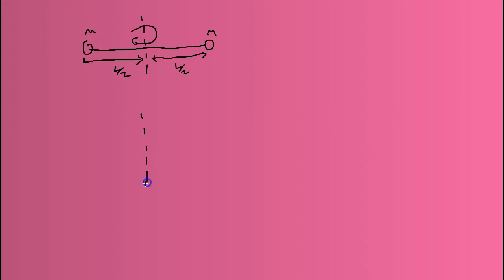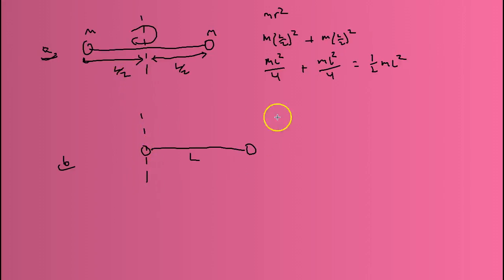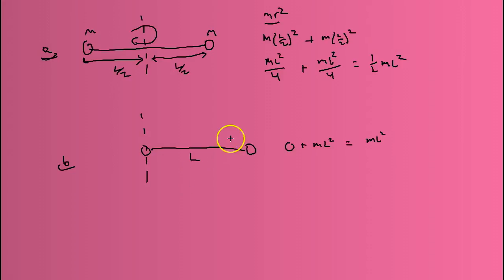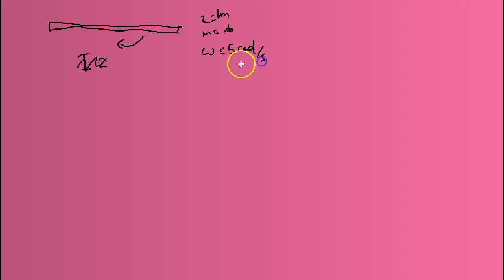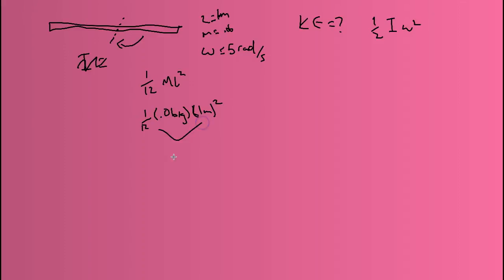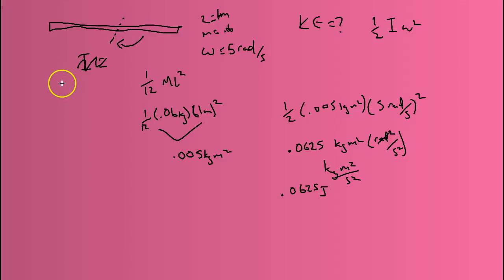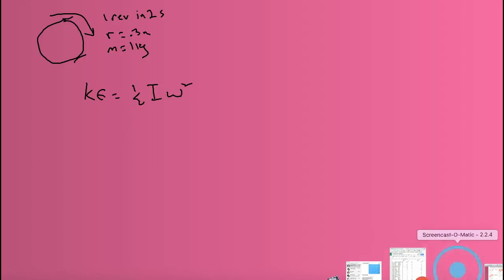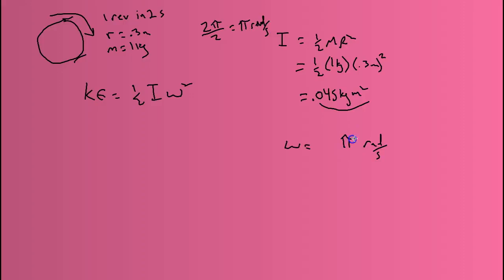AP Rotational Inertia 3